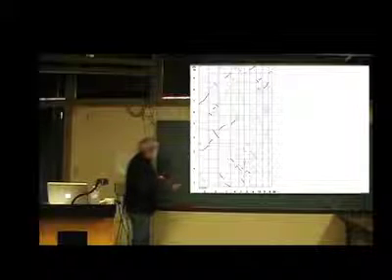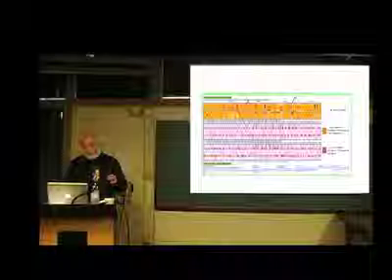Freeling_part5.mov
Dr. Michael Freeling is a professor of biology at University of California at Berkeley. Here he talks about how he started his career in science and the fascinating and wonderful paths and discoveries he made along the way. Currently, he is actively engaged in using plant comparative genomics to test evolutionary hypotheses, and often focuses on conserved noncoding sequences.